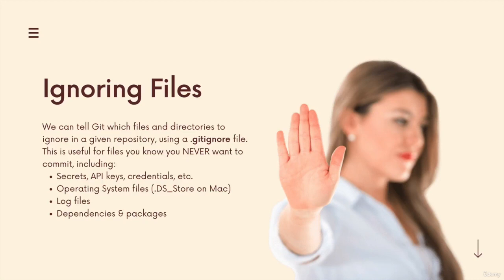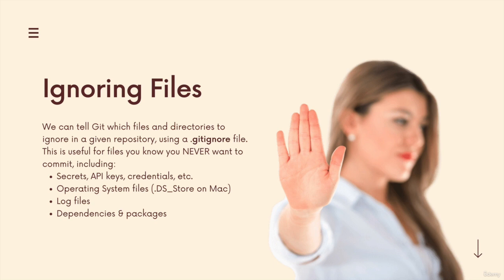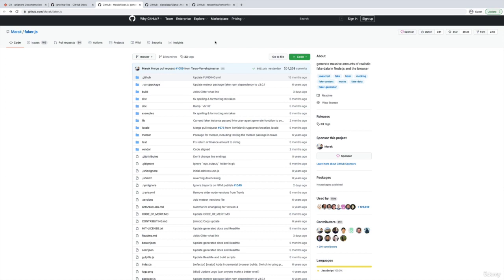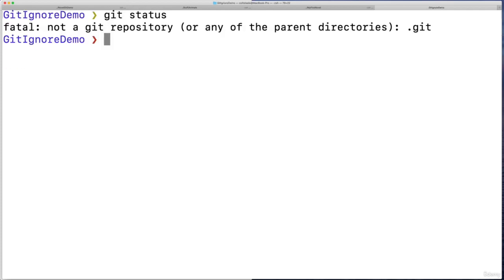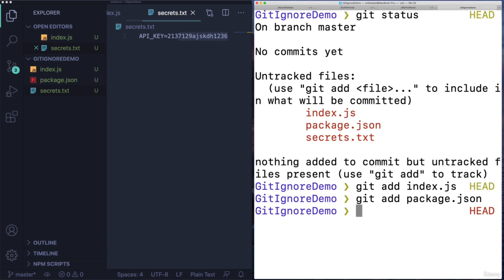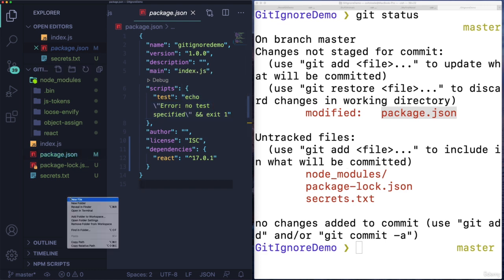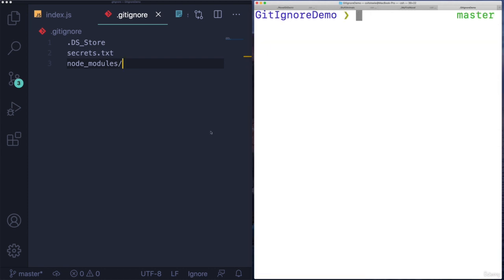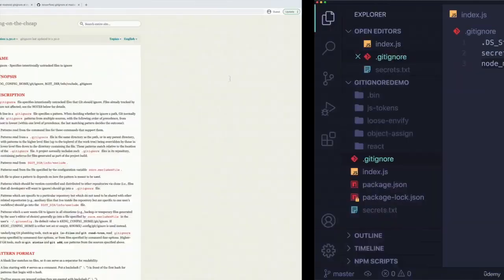009 Ignoring Files w gitignore